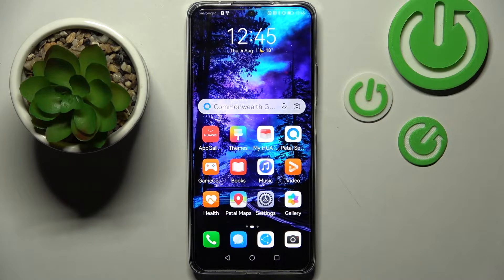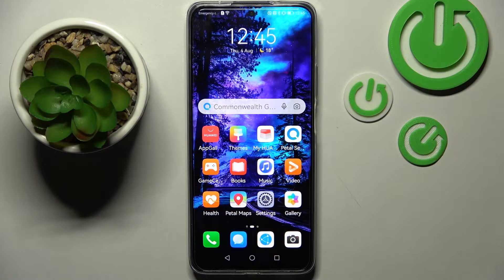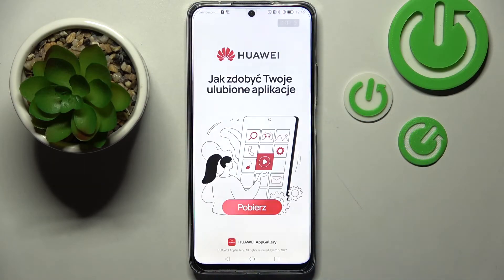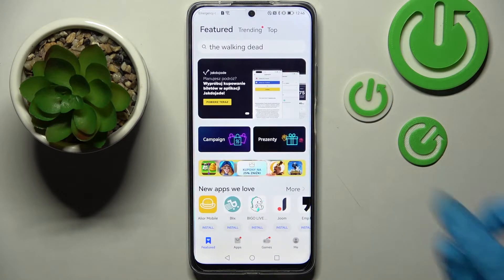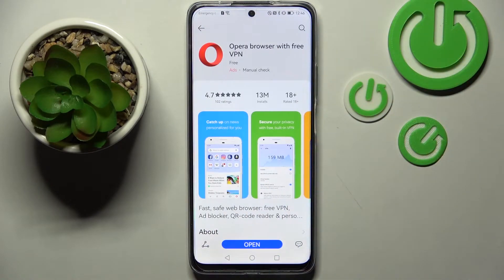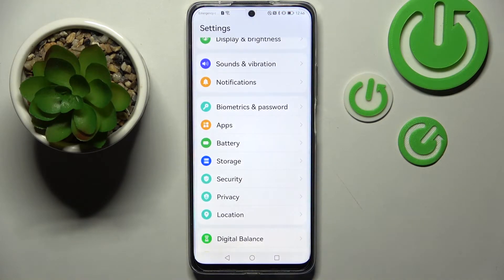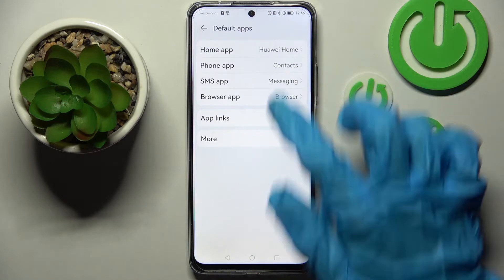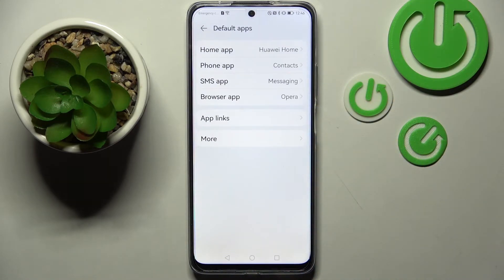HUAWEI NOVA Y90 - How To Change Default Apps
If you want to pick new default apps on HUAWEI NOVA Y90, with this video you can learn how to do it. By following our Instructions video you'll see how to easly select default apps on HUAWEI NOVA Y90. You can find more useful guides on our YouTube channel HardReset.Info! if you have any problem with any kind of device like Smartphone, Smartwatch, Headphones, Routers, Smart TV, etc... solution should be there!

How to change default apps on HUAWEI Nova Y90 ?
Default apps on HUAWEI Nova Y90 ?
Can i change default apps on HUAWEI Nova Y90 ?
How to select main apps on HUAWEI Nova Y90 ?